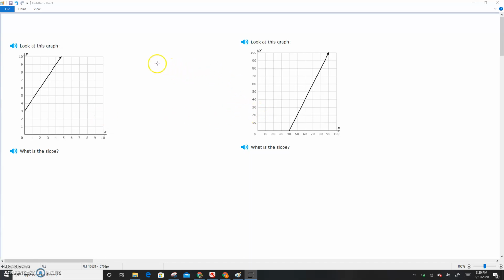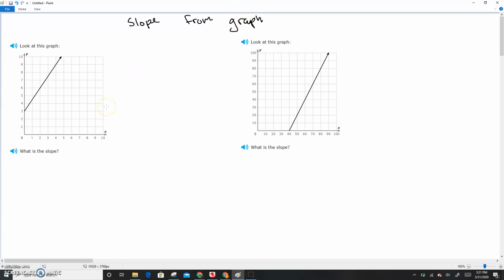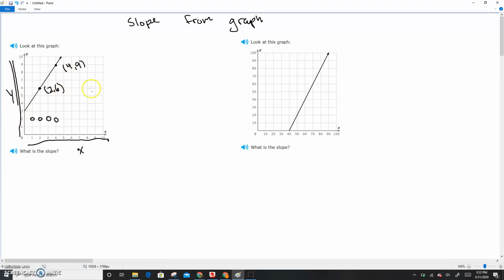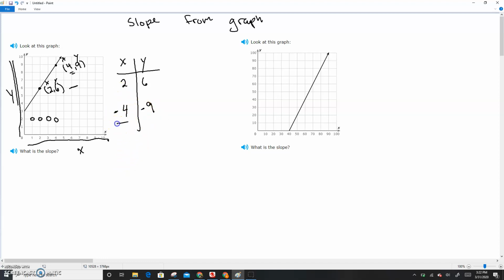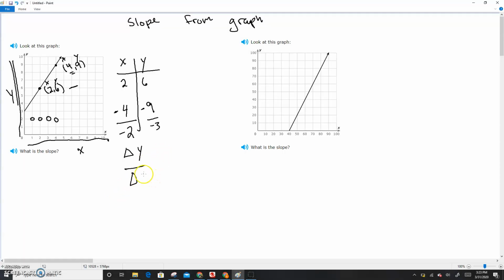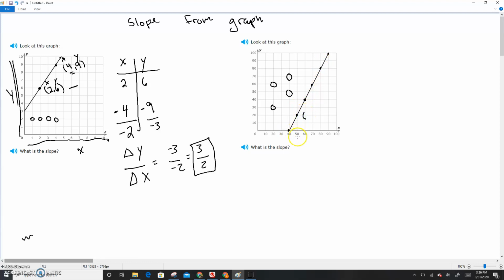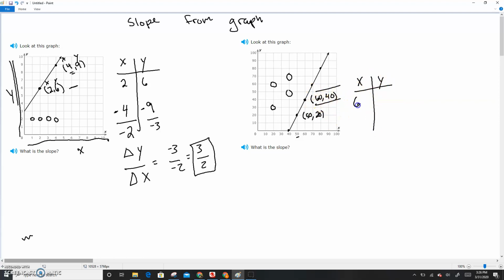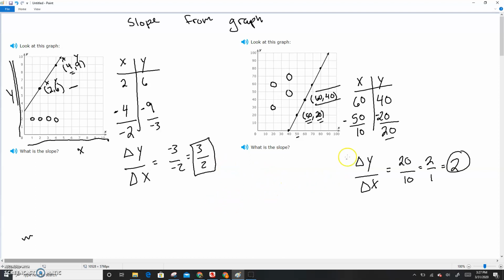4/7 Find the Slope from a Graph (YH9)